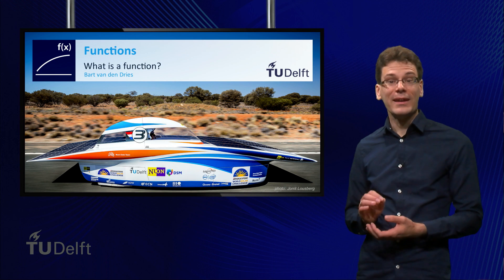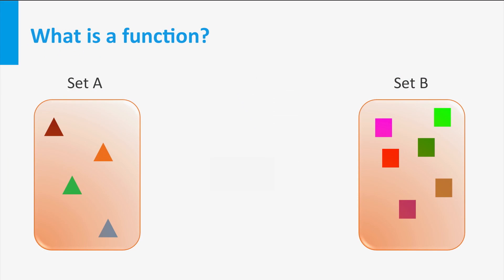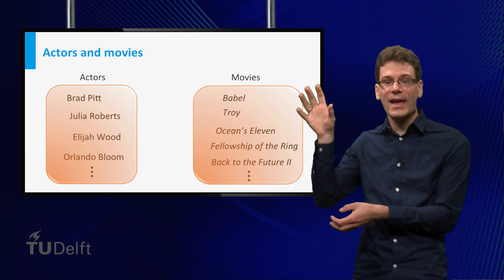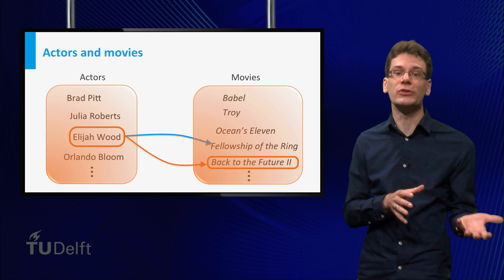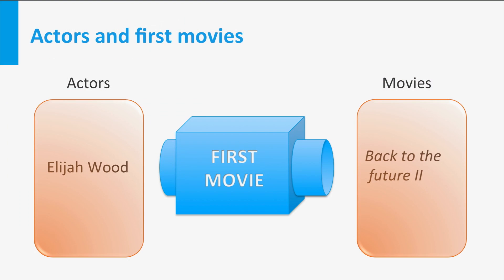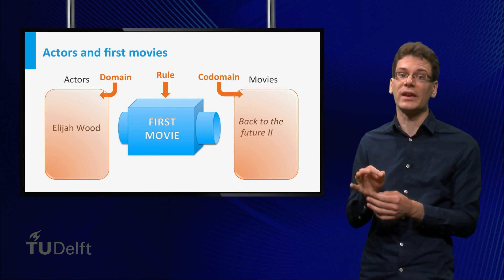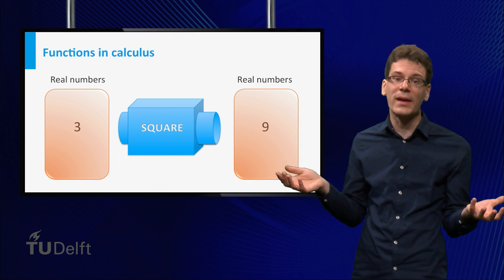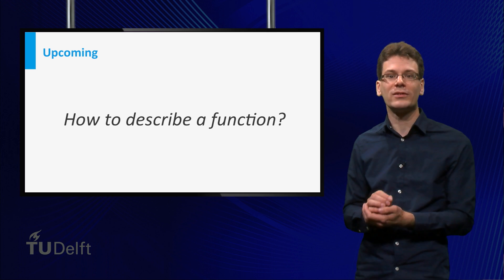What is a function? - Functions - Mathematics - Pre-university Calculus - TU Delft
A function is a rule that relates two given sets: to each object of one set, it associates precisely one object from the other set. In this video you will learn to see a mathematical function as a machine performing an operation on an input and learn about domain and codomain. This video is part of the edX course: pre-university Calculus (Calc001x)